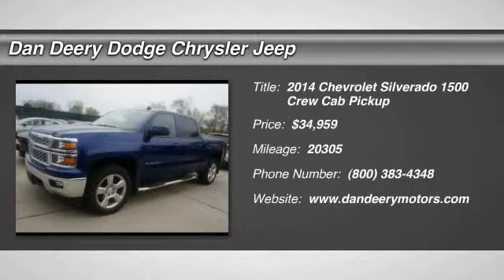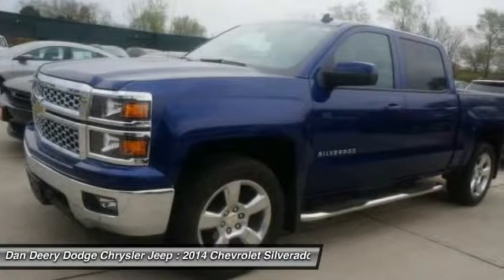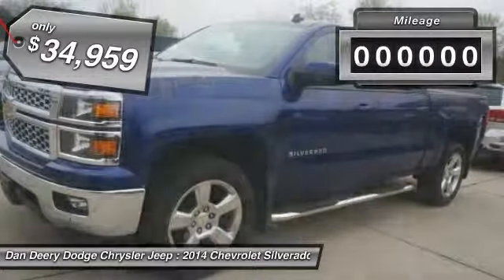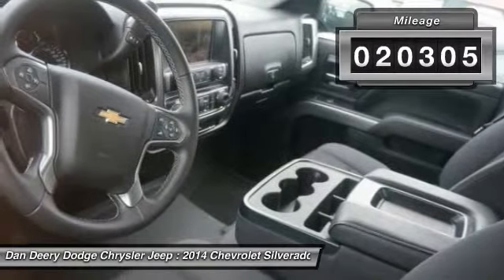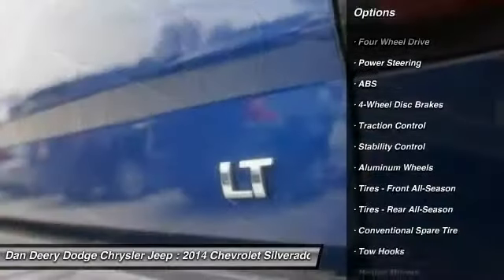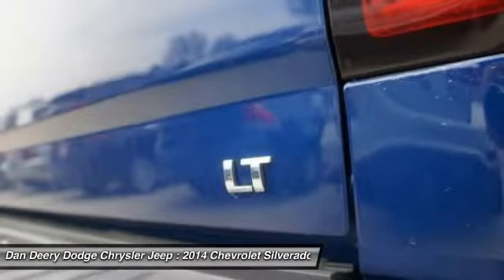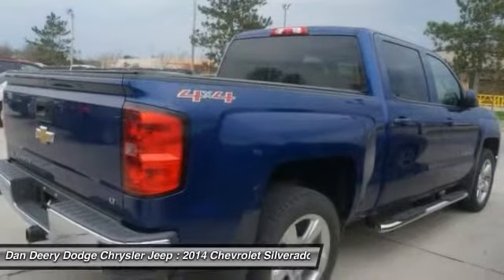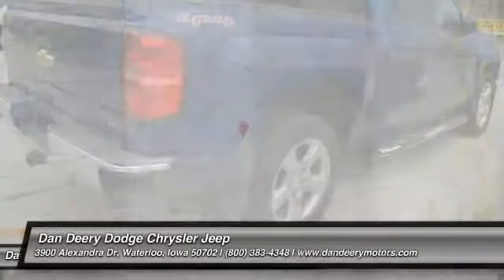2014 Chevrolet Silverado 1500 Waterloo Iowa DC19564B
2014 Chevrolet Silverado 1500 LT - $34959

LOCAL TRADE!, 4X4!, CREW CAB !!, 5.3L V8 !!, LT1 !!, And NO ACCIDENTS !!. At Dan Deery Motor Company, YOU'RE #1! ATTENTION!!! When was the last time you smiled as you turned the ignition key? Feel it again with this handsome 2014 Chevrolet Silverado 1500. This great Chevrolet is one of the most sought after used vehicles on the market because it NEVER lets owners down.